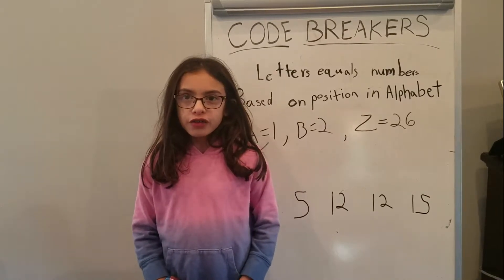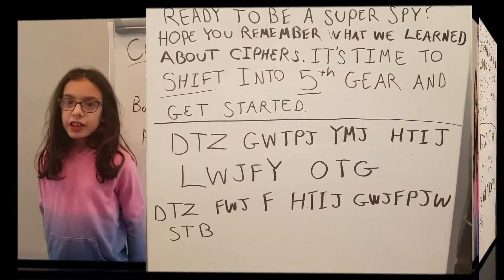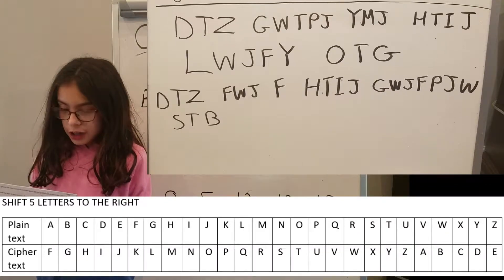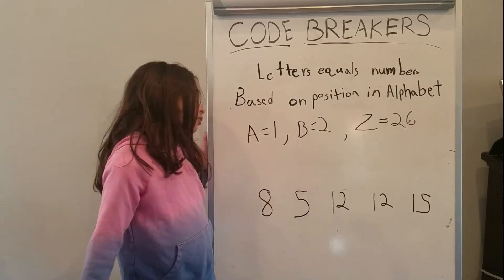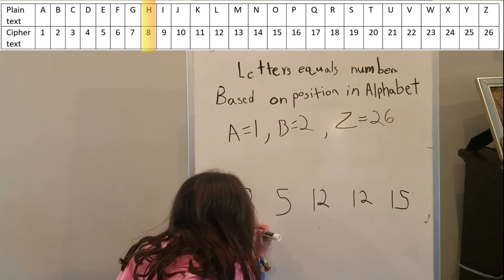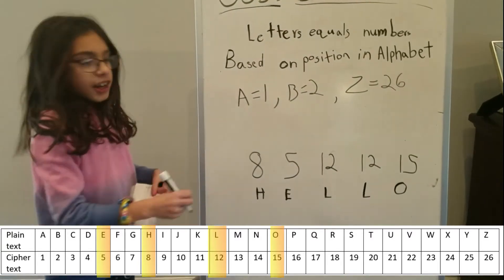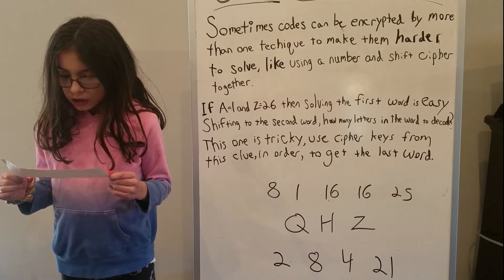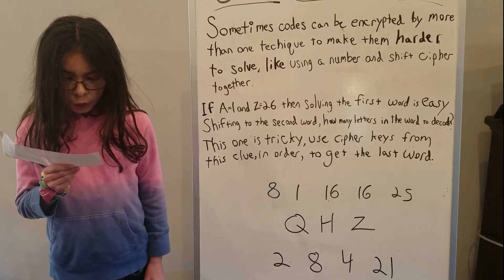Kid Code Breakers Tutorial, Puzzle 2. Answer to puzzle 1 and new puzzle 2. Code breaking for kids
Codebreaking tutorials for kids, how to decrypt secret messages.

This Video's Secret Message, Puzzle 2:
Sometimes codes can be encrypted by more than one technique to make them harder to solve, like using a number and shift cipher together.
If A=1 and Z=26, then solving the first word is easy
Shifting to the second word, how many letters in the word need decoding?
This one is tricky, use cipher keys from this clue, in order, to get this last word
Good Luck

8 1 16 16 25
Q H Z
2 8 4 21